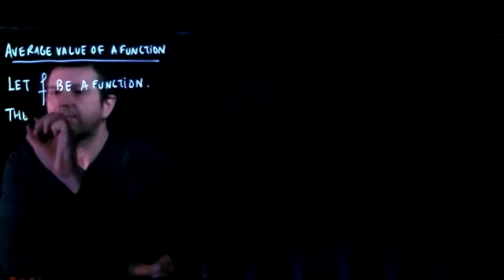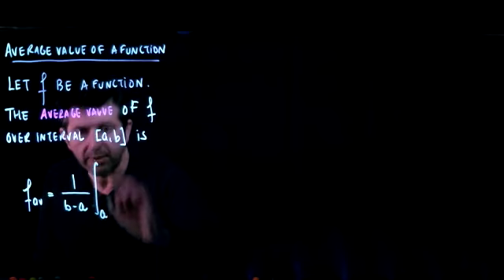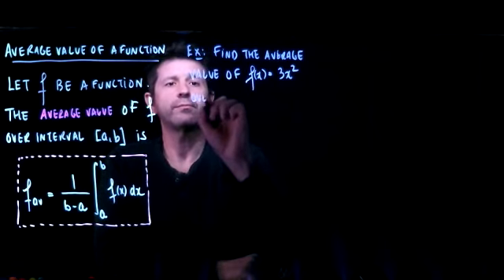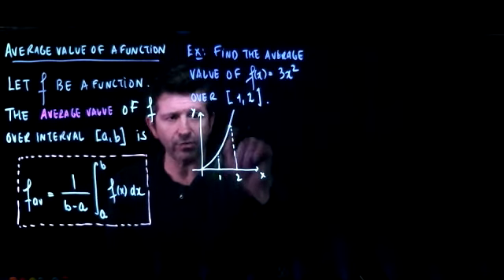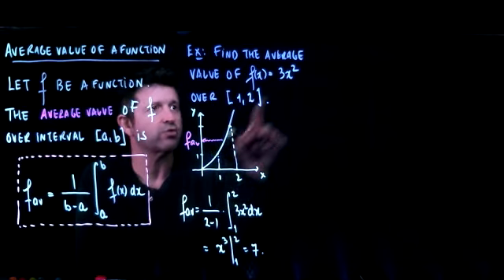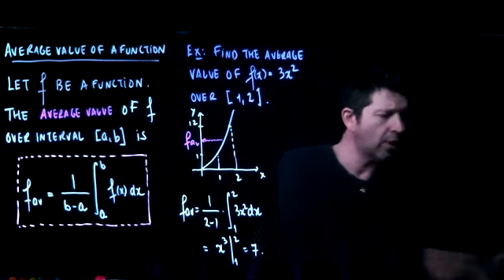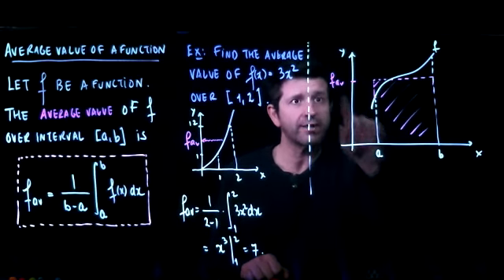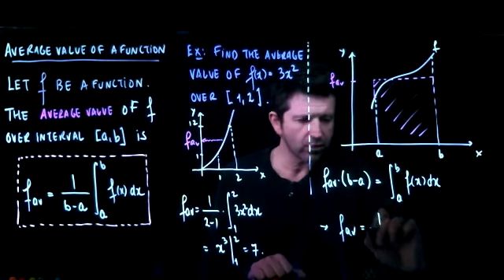Calculus II - Lecture 31 - Average Value of a Function